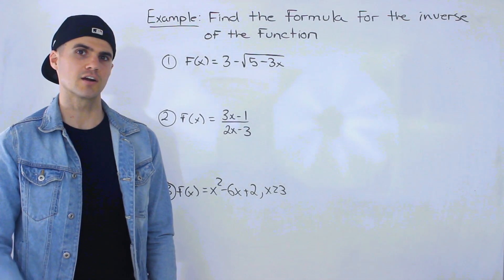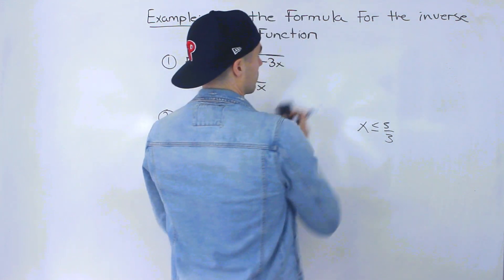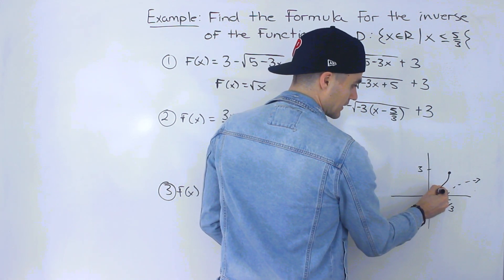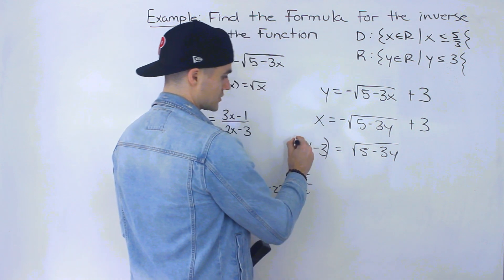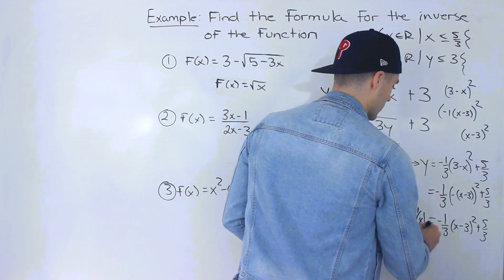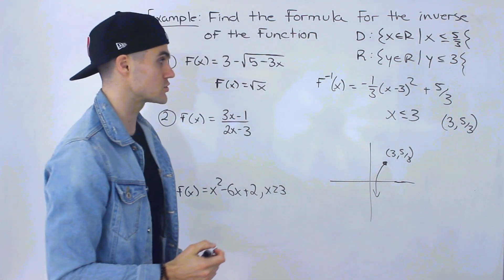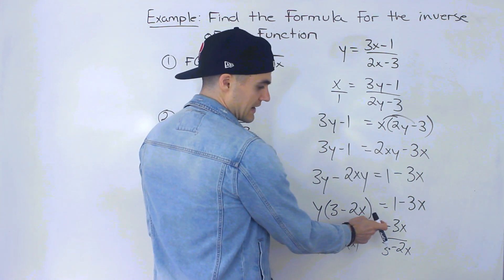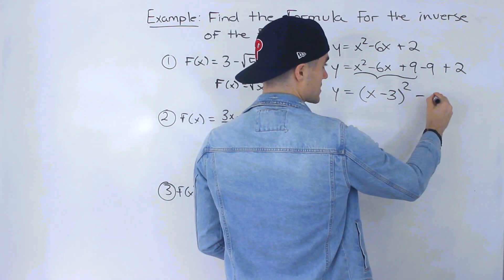MHF4U (Grade 12 Advanced Functions) - Find Inverse of a Function Formula Part 1